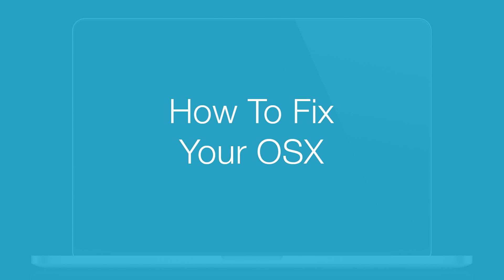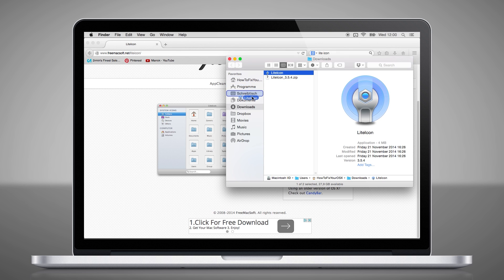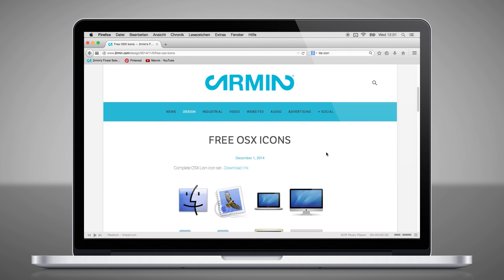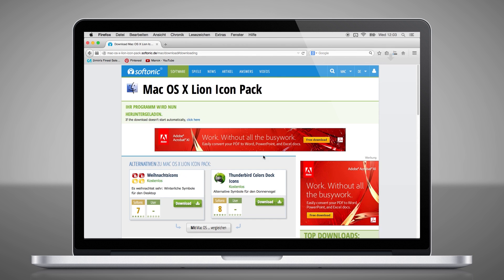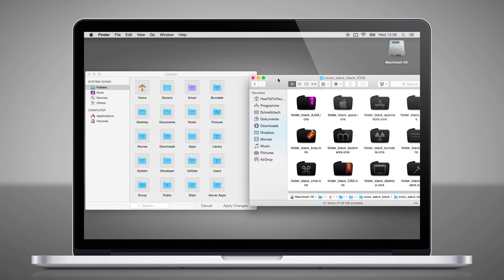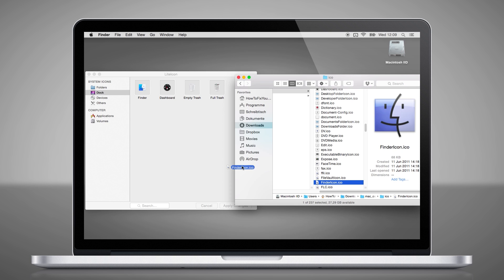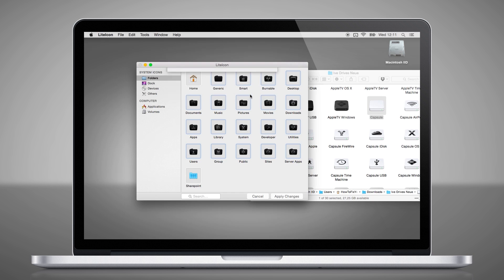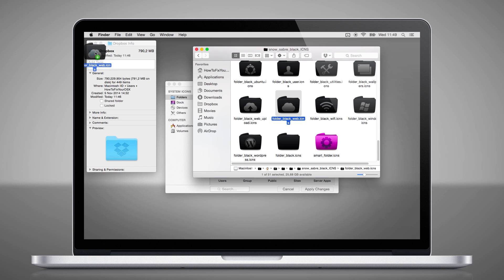14l How to change icons in macOS X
This video tutorial shows how to change all icons on your mac with a freeware tool called liteicon.

In diesem Videotutorial zeigen wir, wie alle Icons in OS X mit einem Freewareprogramm namens Liteicon getauscht werden können.
Tips & tricks for mac os x.